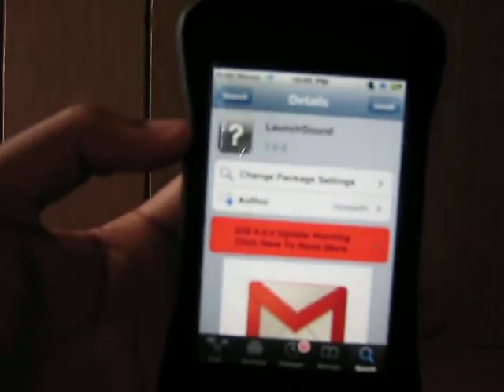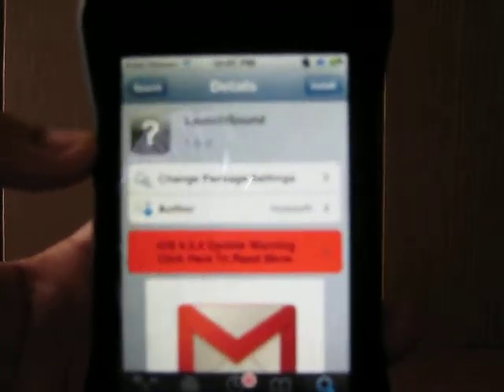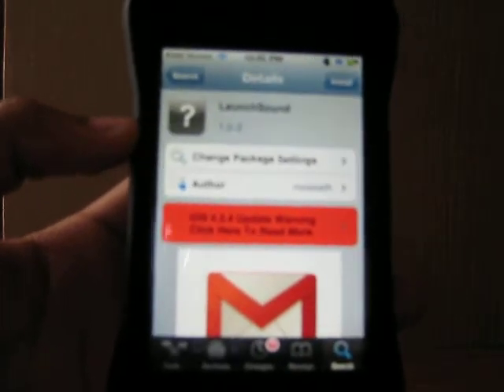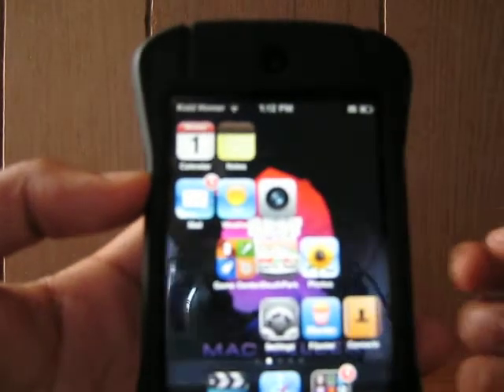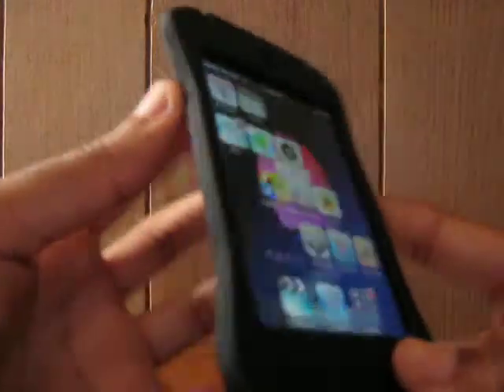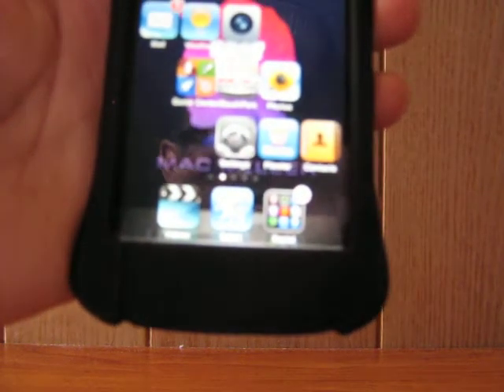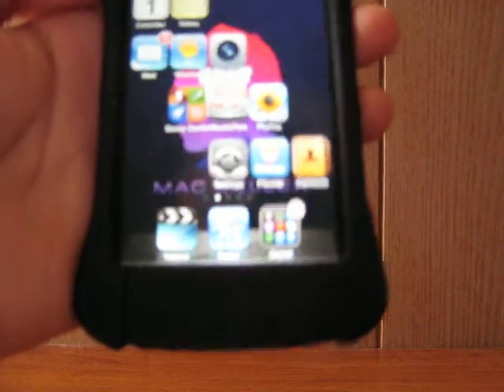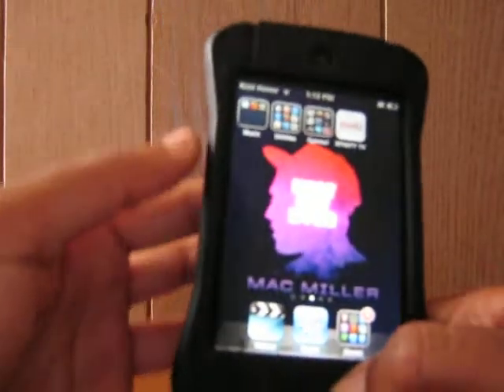Play A Sound When Opening Apps - LaunchSound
This tweak that you could get from cydia "LaunchSound" allows you to play a sound when launching applications on either IPod Touch, IPhone, and IPad. Just follow the directions in the video, and of course it's FREE.